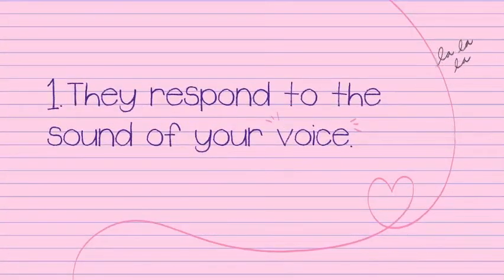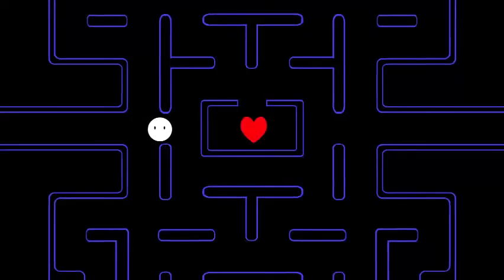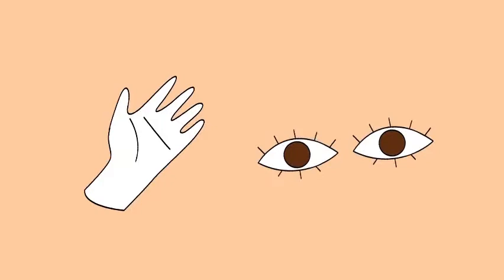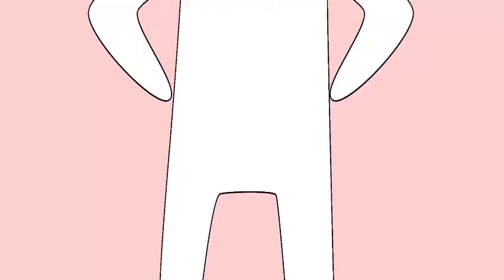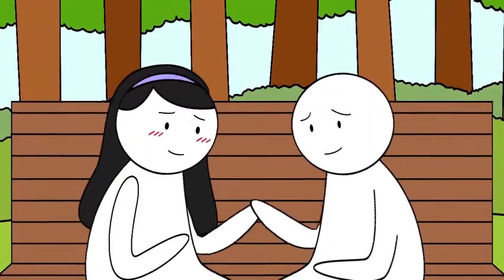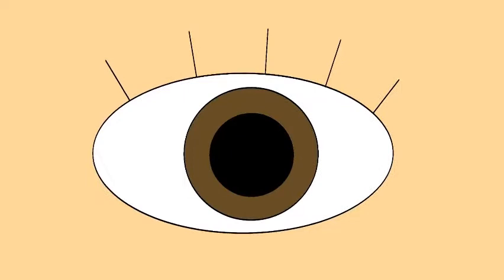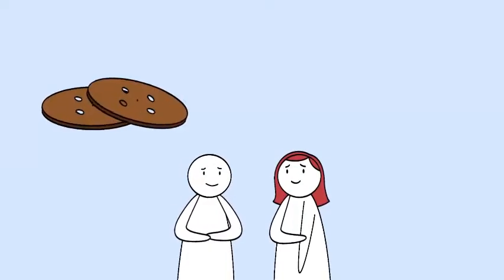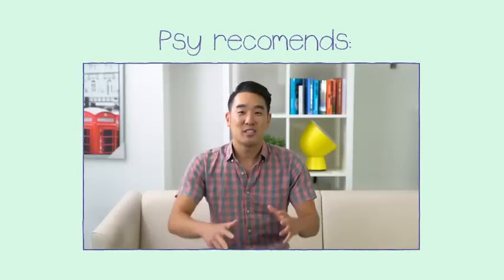10 Subtle Signs Someone Feels Attracted To You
Do you wonder how to tell if someone likes you? The signs of attraction can be very subtle, from body language attraction signs like: responding to the sound of you voice, uncrossed legs, leaning in, touching and eye contact. However, some of these physical signs of attraction can be even more subtle like someone playing hard to get, hinting their availability, or showing pupil dilation